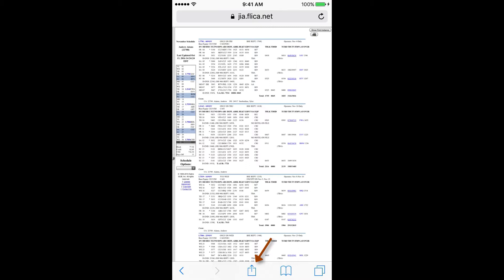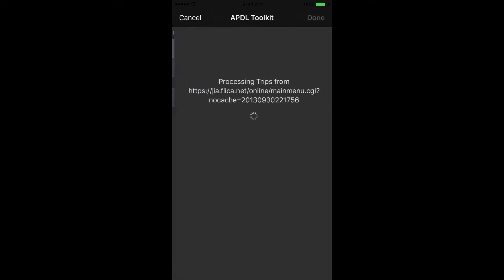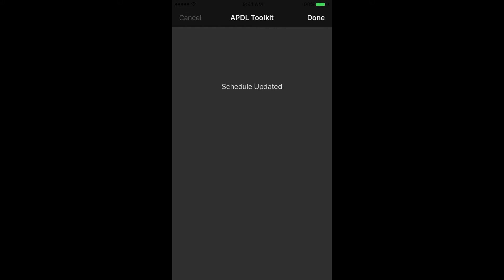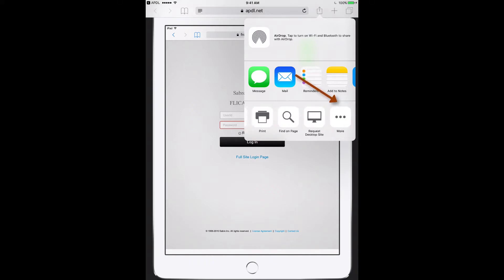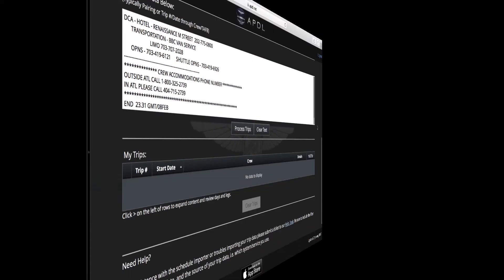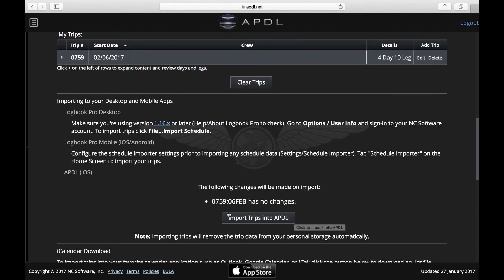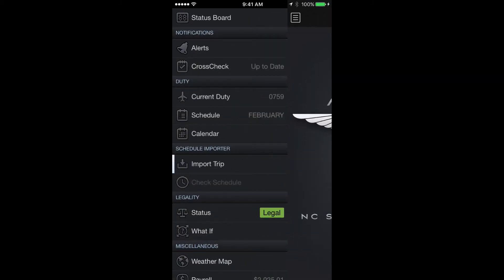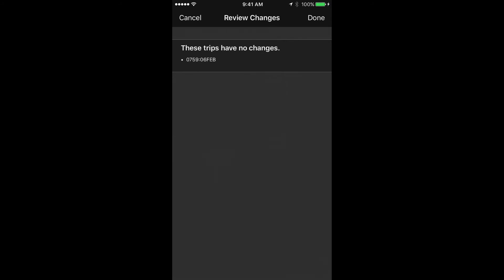APDL iOS Schedule Importing v8 UPDATE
This is an update to reflect the new schedule importing options in APDL version 8.